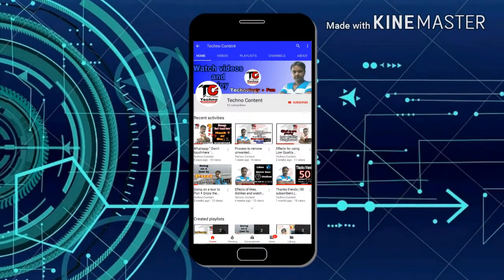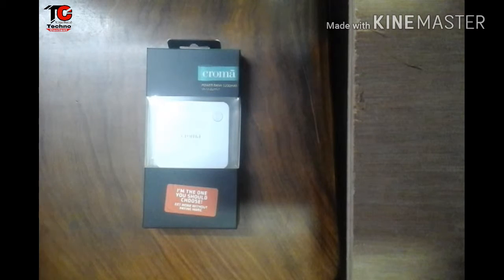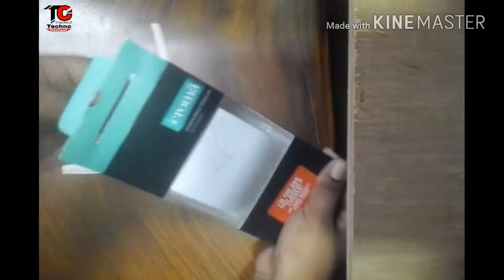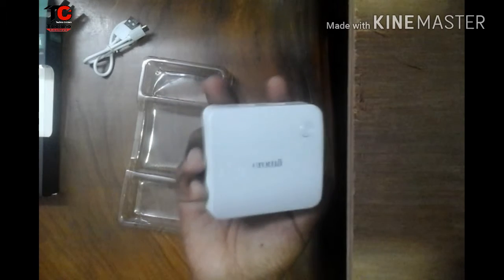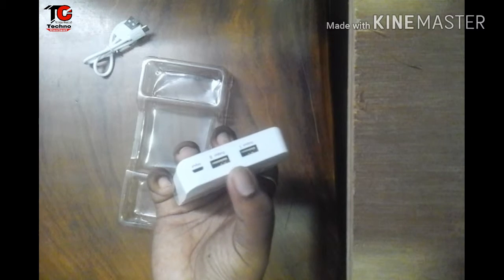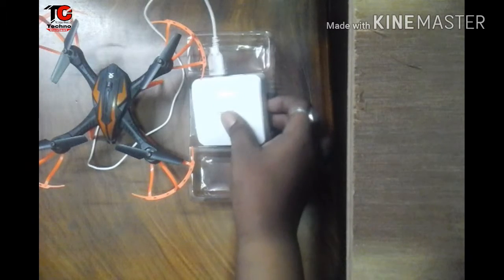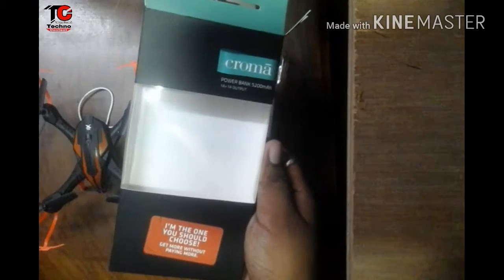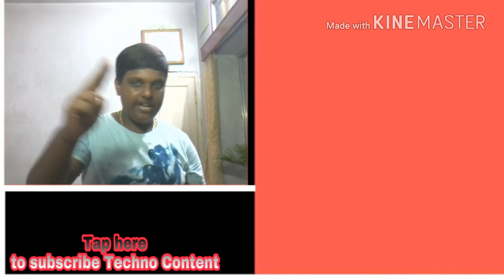Unboxing Power bank + Features discussion + Review | Power bank with dual USB power outlet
Friends, here in this video I unboxed a power bank and told about its features and tried to review it.

So, hope you enjoyed, please

To learn something more about you tube check out this link of playlist " Only for you tubers "

Bye Bye.